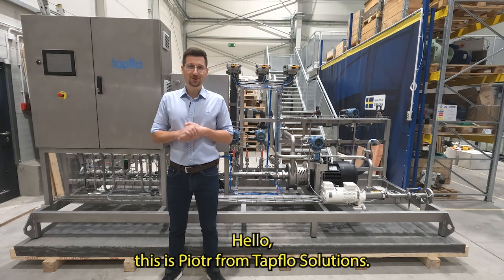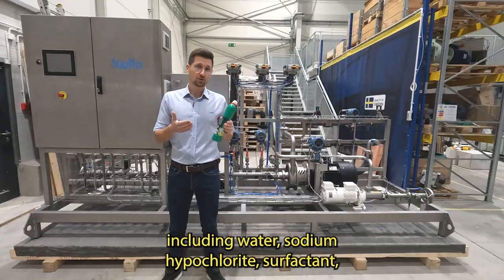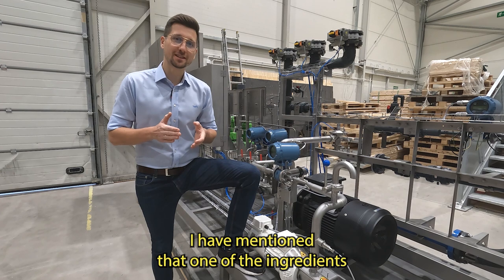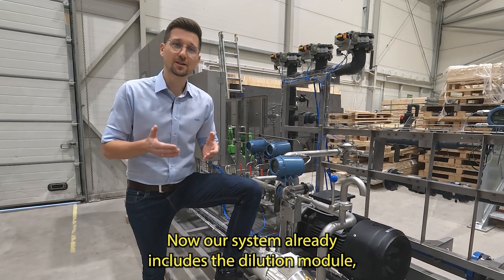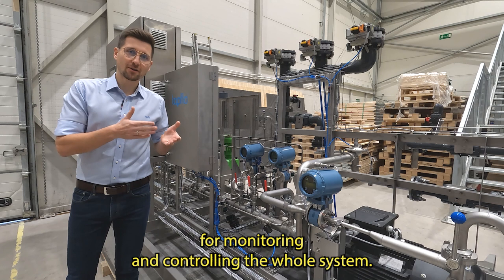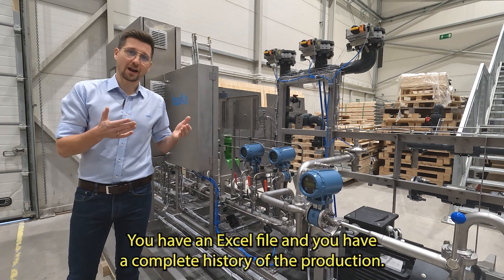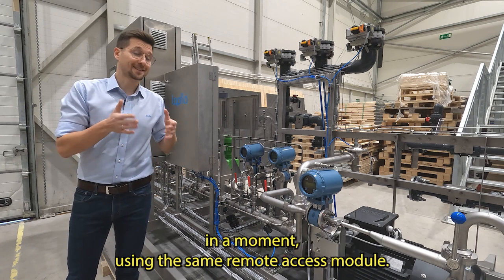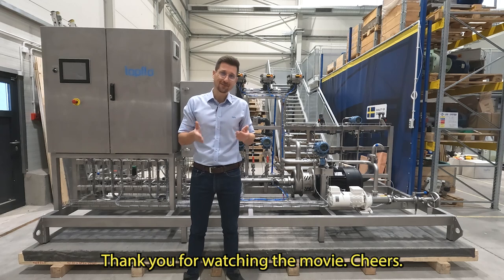How to produce thick bleach immediately? | In-line Blending System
Increase your production capabilities with Tapflo Solutions! This time we present a system created for the automated and precise production of various liquid products.